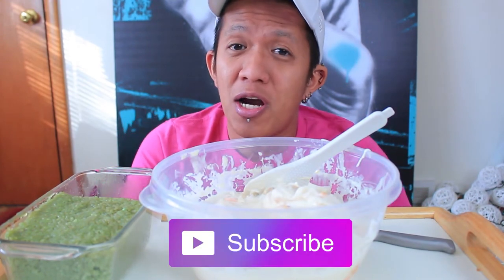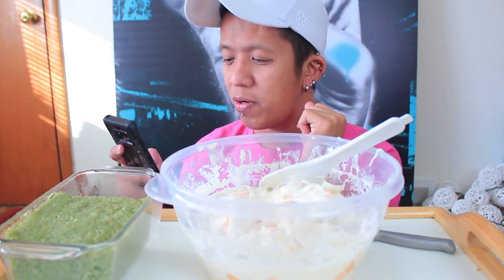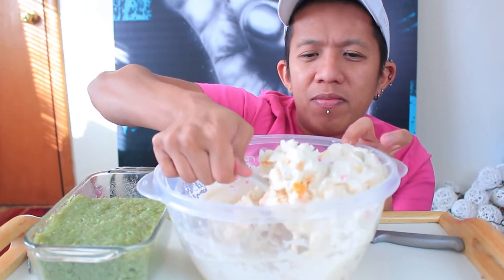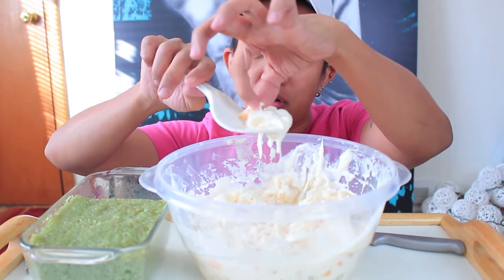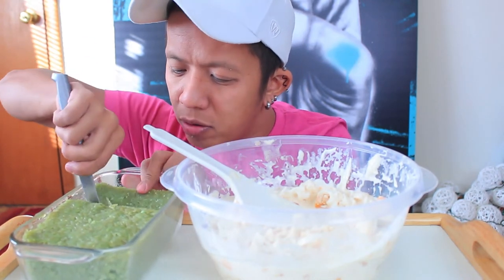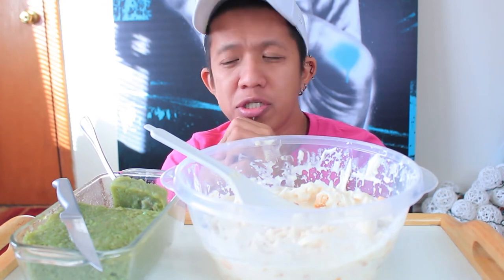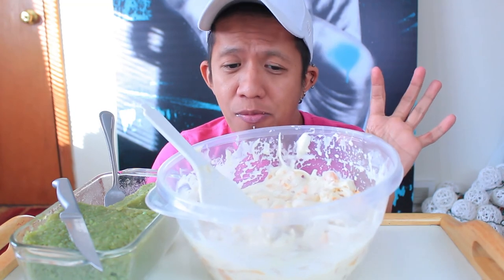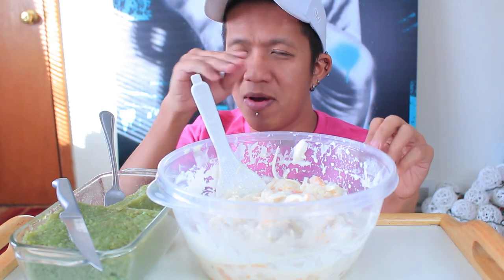FILIPINO DESSERT (buko salad and biko) Mukbang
So this is my first eating video (mukbang) for 2018.and these are the left over filipino dessert from New Years.decided to make a video to show you guys some of the local filipino food,just two of so many filipino local foods that i will share in the future.So what i have is the buko salad and biko which are both my favorite and delicious.hope you guys enjoy the video :)